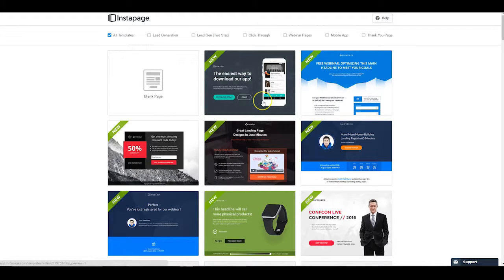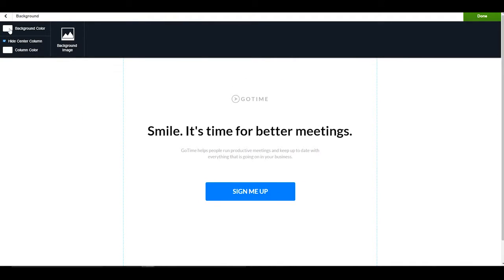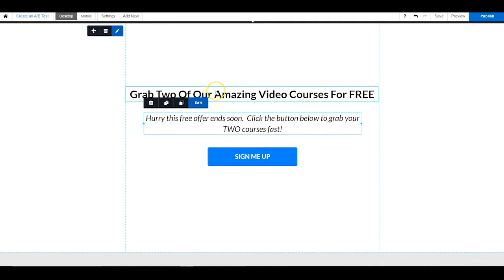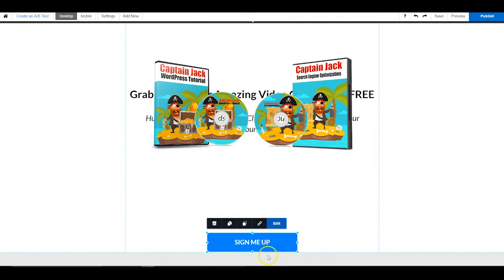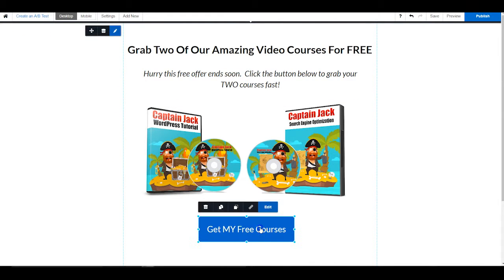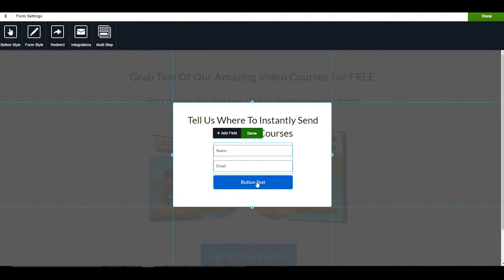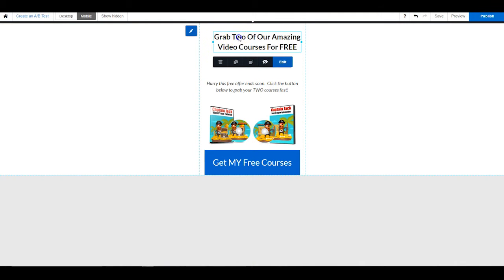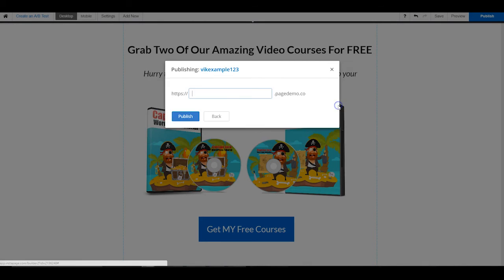How to build an email list part 3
Effortlessly setup a sweet landing page!

Discover how to leverage video courses as lead magnets so you can build your list!